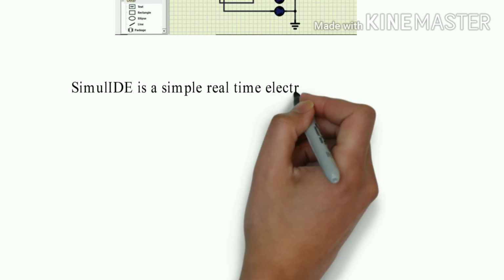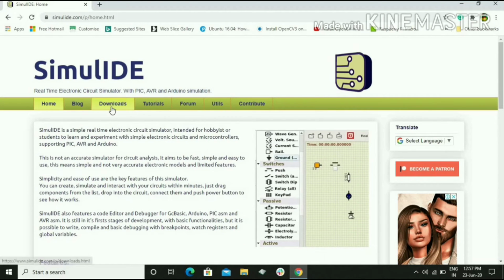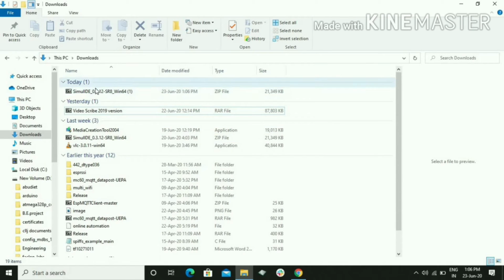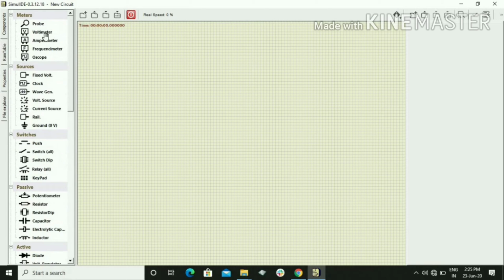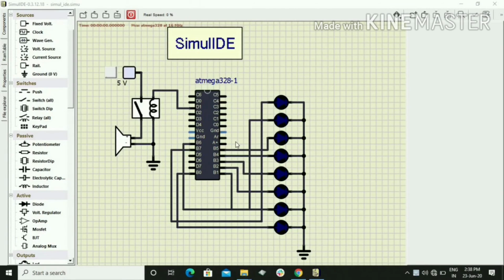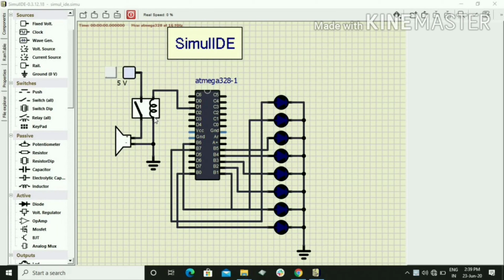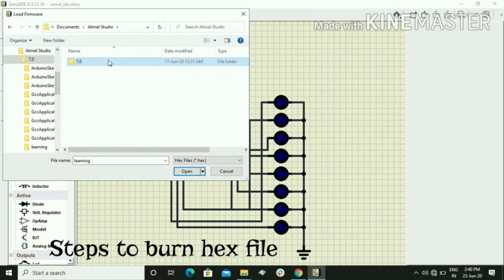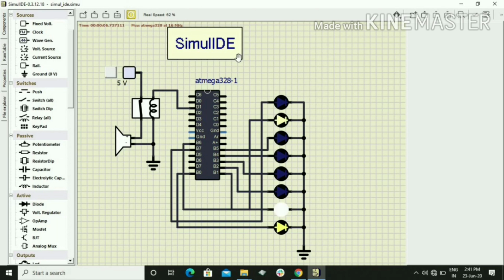Getting Started with SimulIDE| Hom to make micro-controller circuit and burn Hex file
The Tutorial explains the installation process of SimulIDE and how to design circuits and load the HEX file into the microcontroller for the simulation.